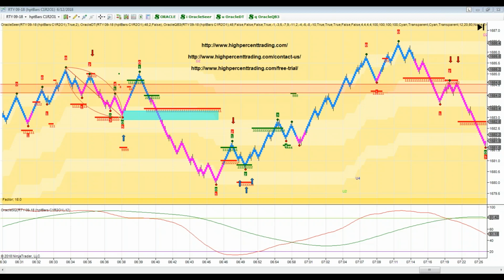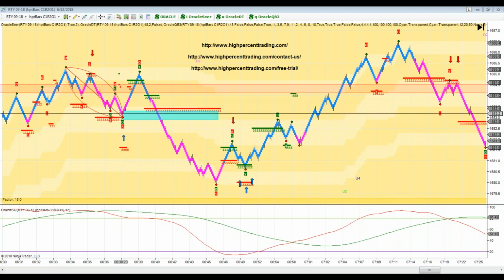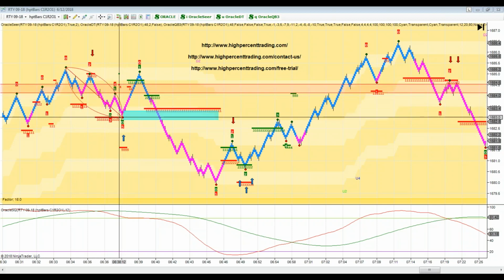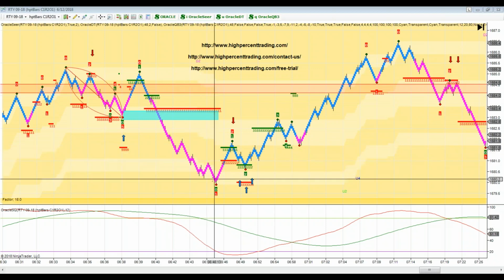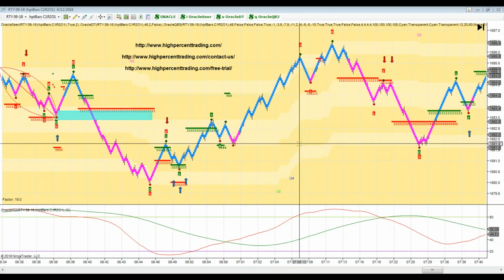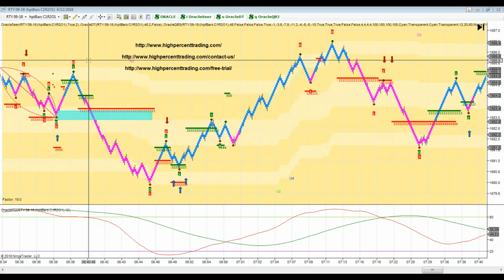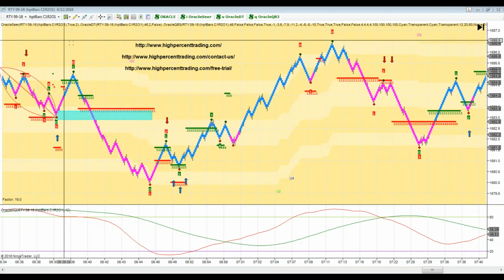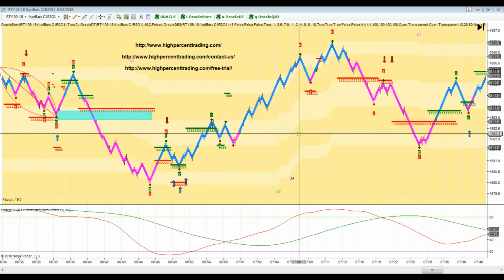2018 06 12 Trading the Gann Elliot Wave Setups on the Pit Open for June 12